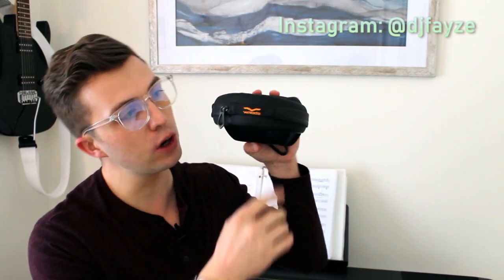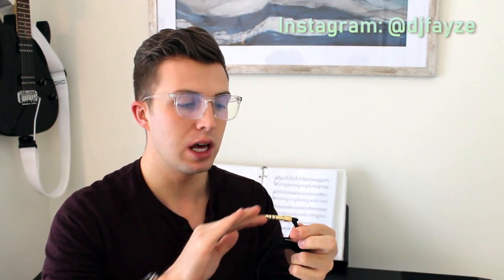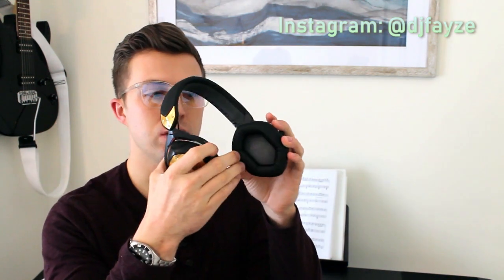V-Moda Crossfade LP2 Review | Fayze Reviews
Today I take a look at my personal workhorse DJ headphones, the V-Moda Crossfade LP2. These headphones are insanely durable and sound amazing, and have been my favorite pair of headphones for DJ work by far. Even if you're looking to pick up a personal set, they'll serve you well.